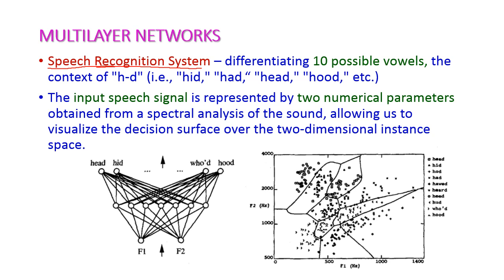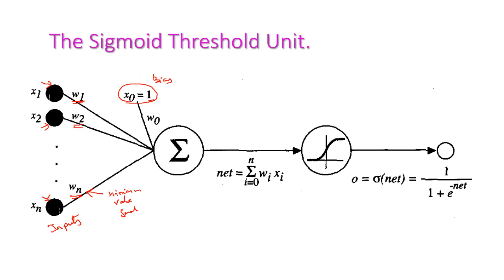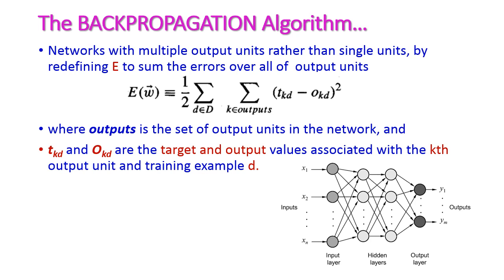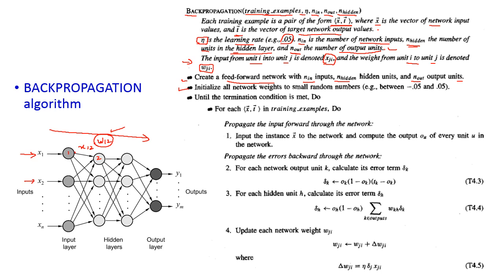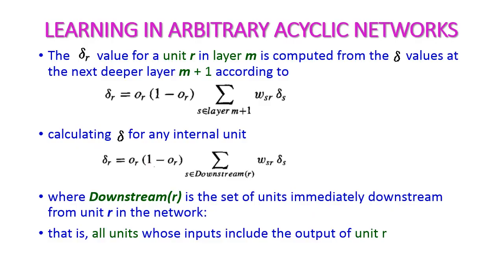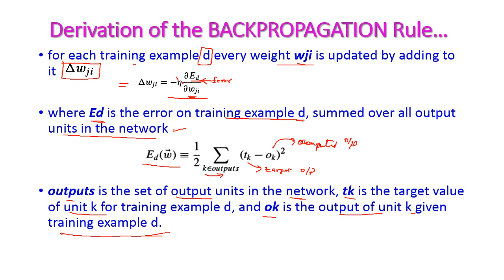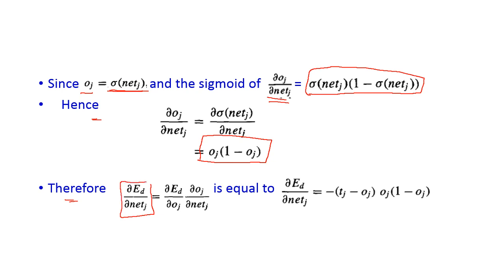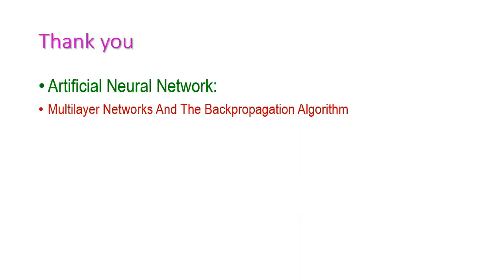Multi layer backpropagation